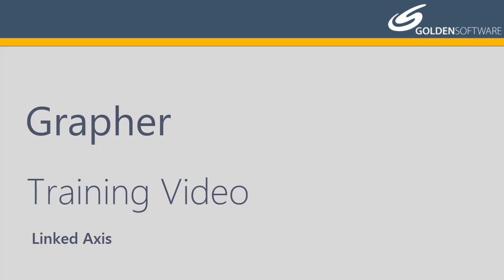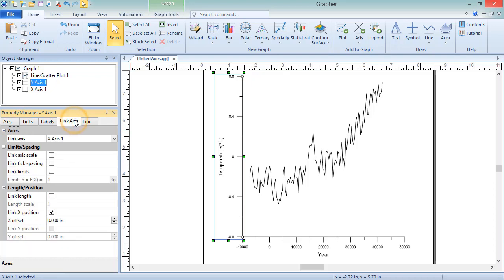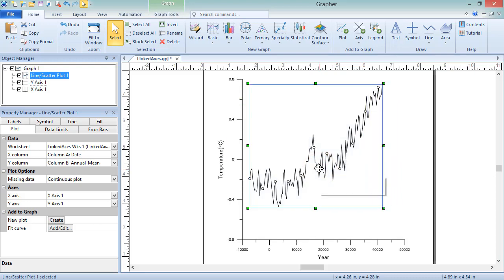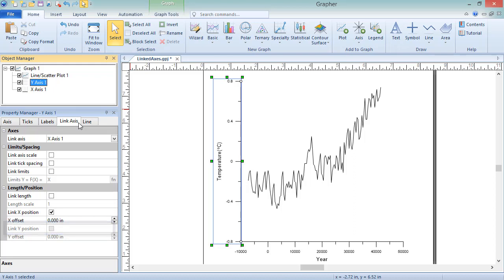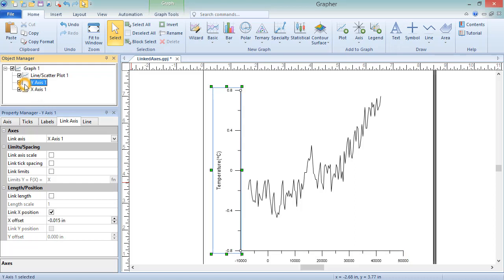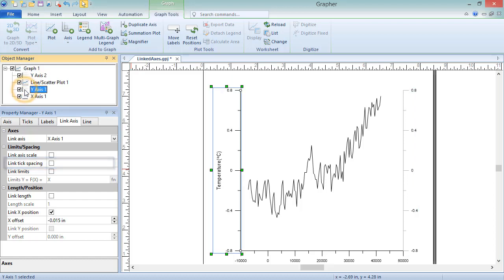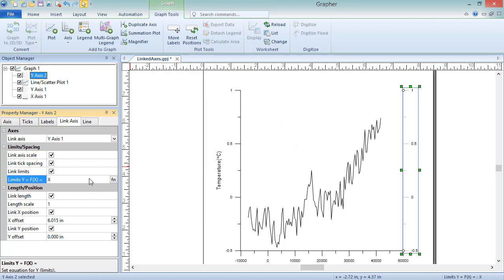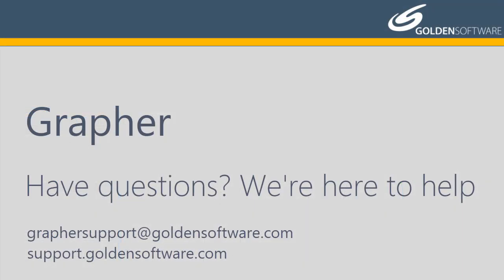Grapher: How to Link Axes in a Graph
This Golden Software video covers how to link axes in Grapher. Linking axes allows you to relate one axis to another, so when the scale, length, position, limits, or tick spacing of one axis changes, those properties that are linked change for the other axis as well.